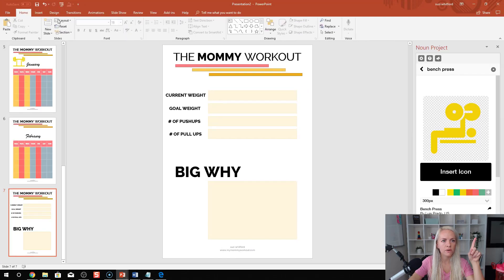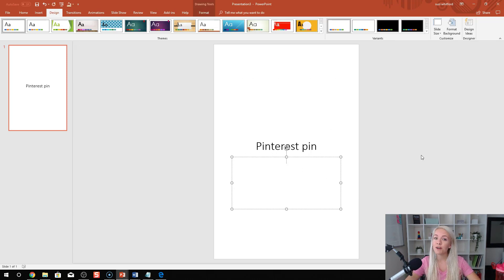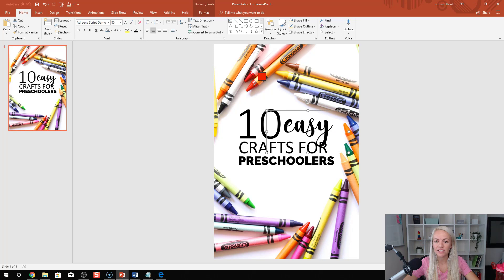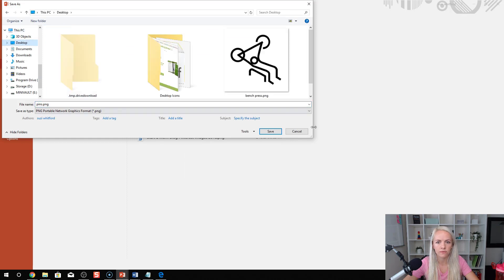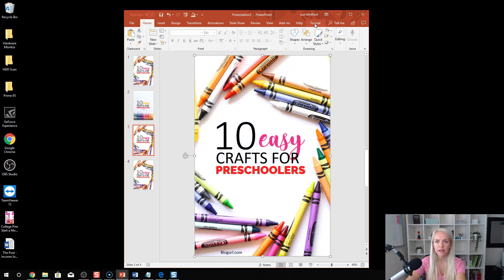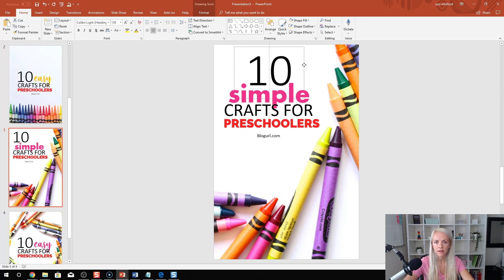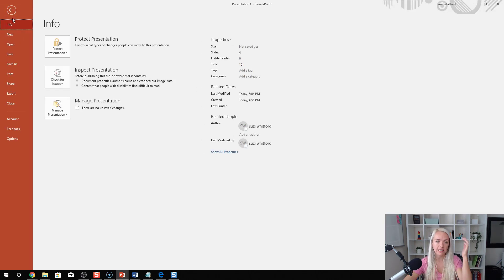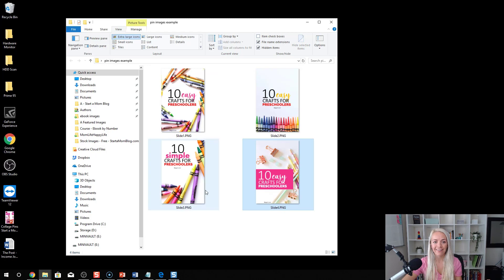How to make Pinterest Images